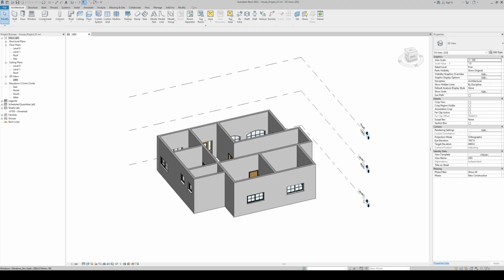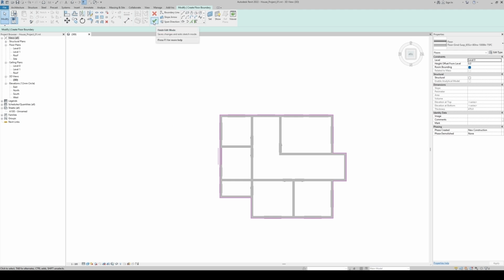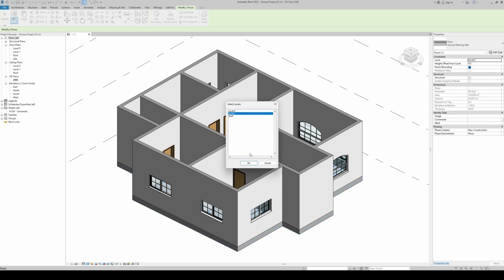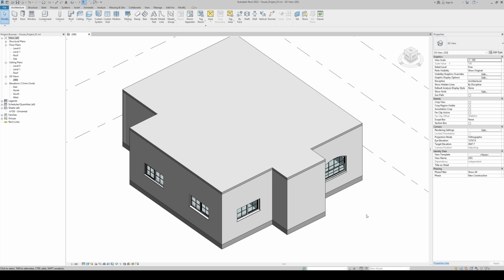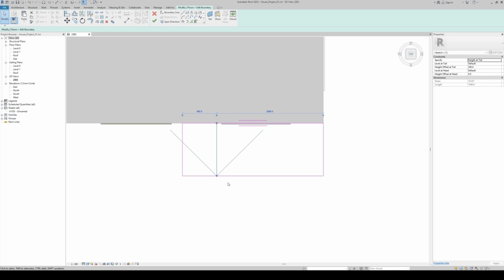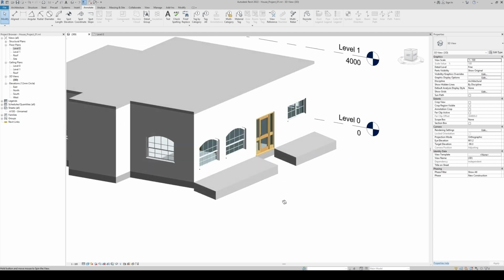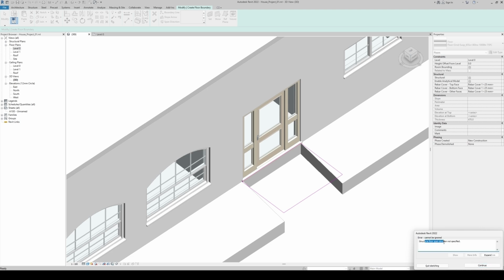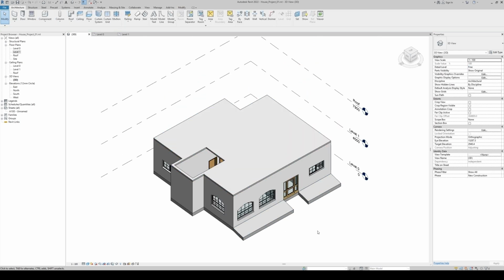How to Create Floors in Revit | Revit Tutorial for Beginners (Lesson 9)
Welcome to Lesson 9 of the complete Revit course for beginners.

In this video, you will learn how to create floors in Revit step by step. We will create floor boundaries, use pick walls, and understand how floors work inside a Revit project.

This tutorial is perfect for beginners who are learning Revit from zero.

In this video, we cover:
- How to use the Floor tool in Revit
- Understanding sketch mode
- Creating floor boundaries
- Using Pick Walls
- Fixing open boundary errors
- Editing floor boundaries
- Changing floor thickness and type
- Span Direction
-  Slopes in floor

Floors are created using closed boundaries in Revit. If the boundary is not closed, the floor cannot be created.

This is part of a complete Revit course where we will learn:
- Revit Architecture
- Revit Structure
- Complete building modeling
- Documentation and workflow

👉 Lesson 1: What is BIM and Revit
👉 Lesson 2: Installing Revit
👉 Lesson 3: Revit Interface
👉 Lesson 4: Project vs Family vs Template
👉 Lesson 5: Starting First Project
👉 Lesson 6: Levels and Grids
👉 Lesson 7: Creating Walls
👉 Lesson 8: Doors and Windows
👉 Lesson 10: Roof in Revit